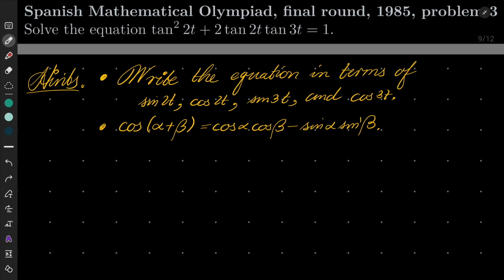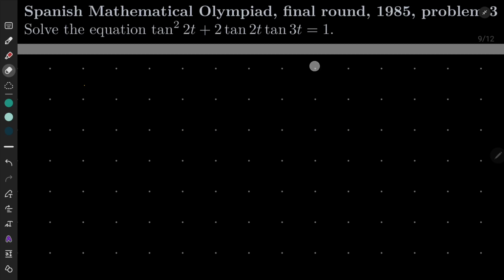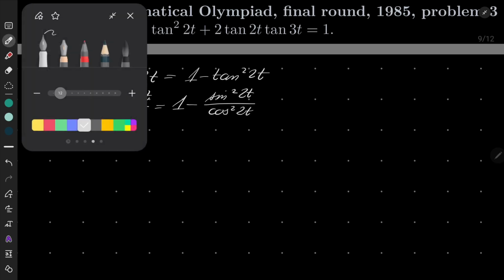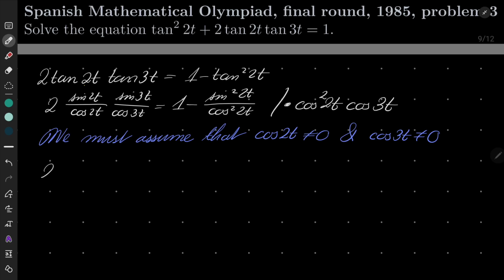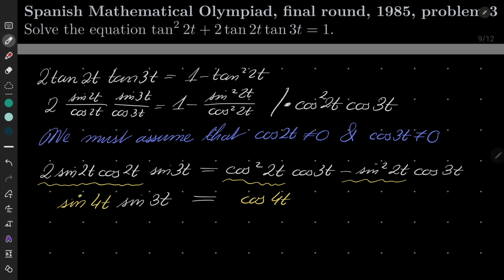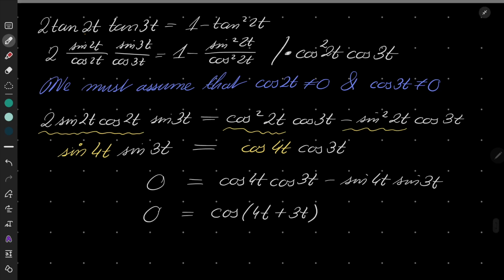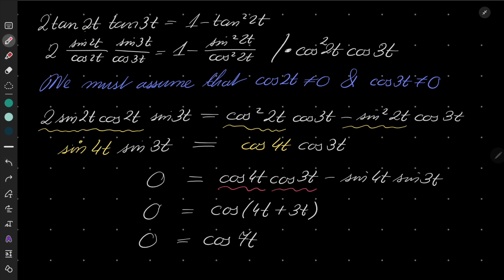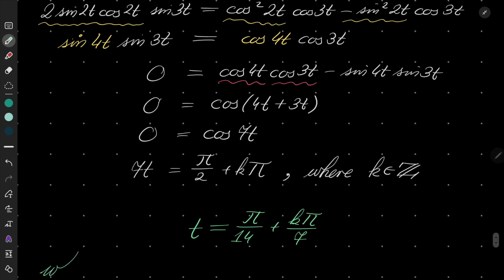Spanish Mathematical Olympiad, final round, 1985, problem 3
Solving a trigonometric equation using various trigonometric identities. This problem appeared on the Spanish Mathematical Olympiad, 1985.

Source (p. 56, in Spanish)